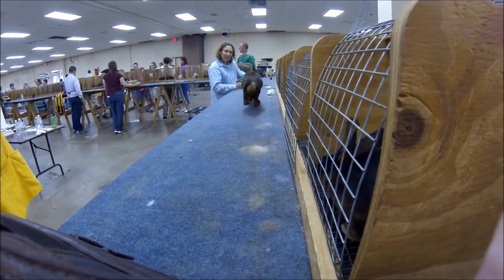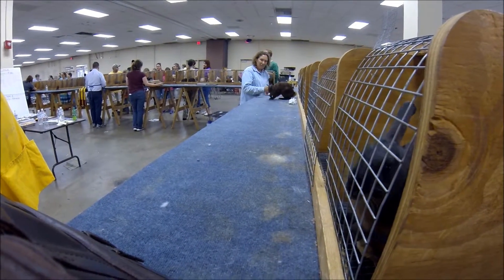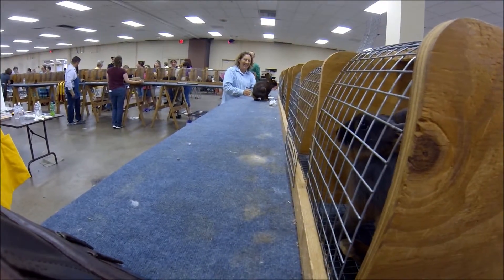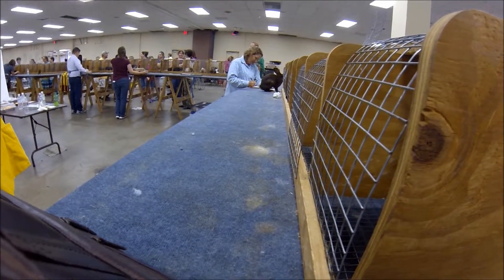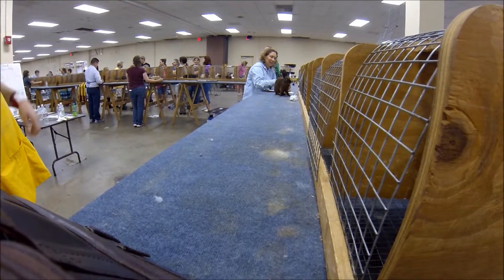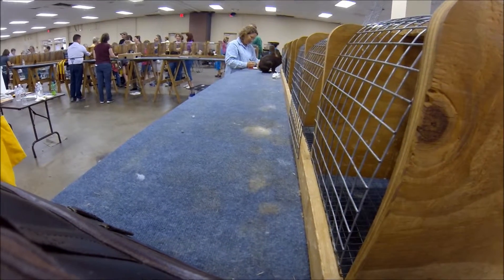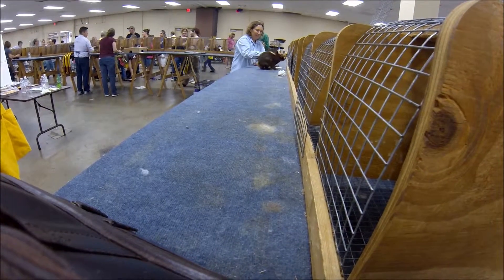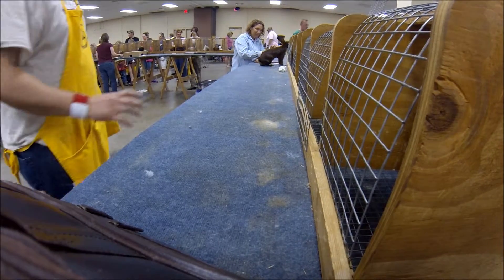Owen's Salvatore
Chocolate Buck